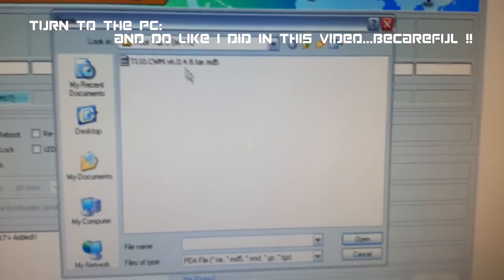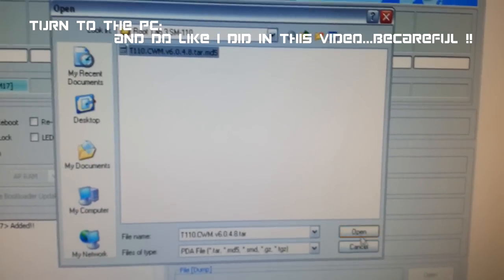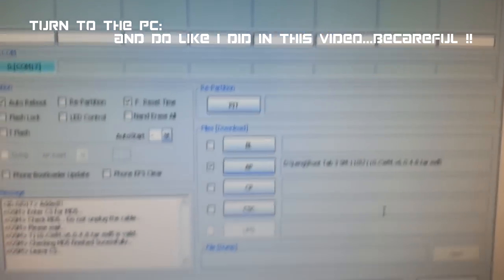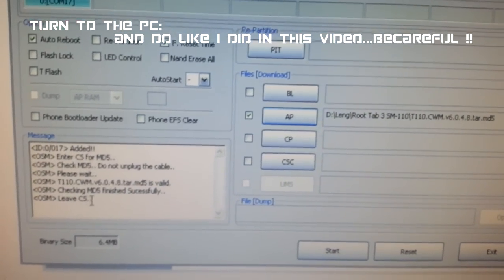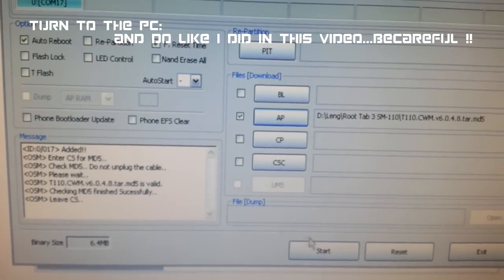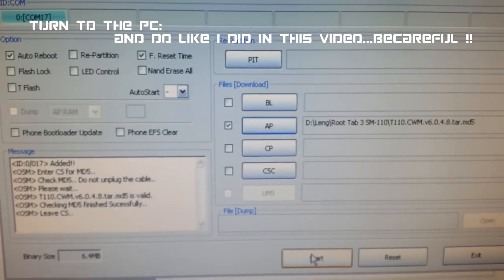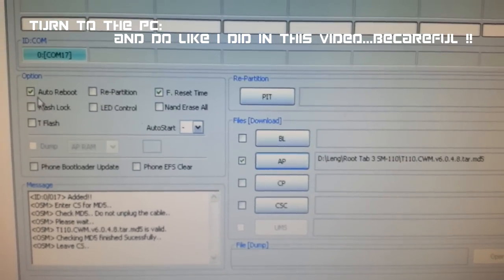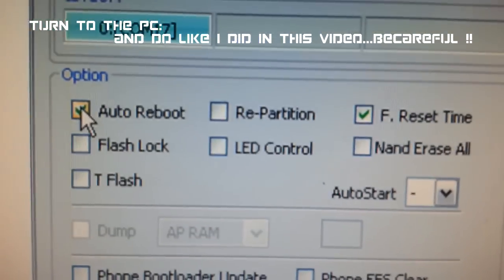Root Galaxy Tab 3 Lite SM-T110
ខ្ញុំសង្ឃឹមថានឹងធ្វើបានសម្រាប់អ្នក :D
I Hope This Will Work For You :D

Download

Social Network

Line : Bottra63

Music

GOBSHITE - DONT FORGET THE SOUND OF CAMBO LAND

From Me